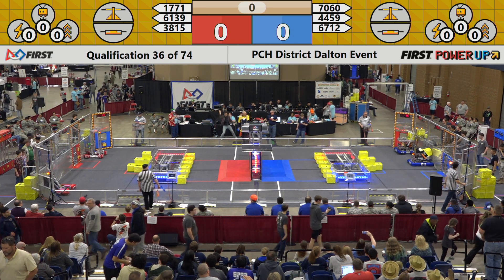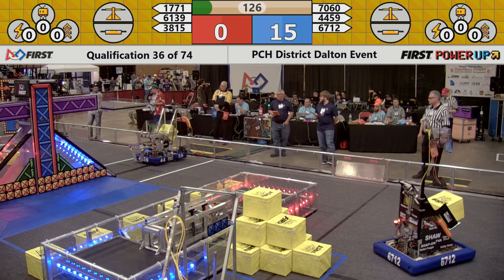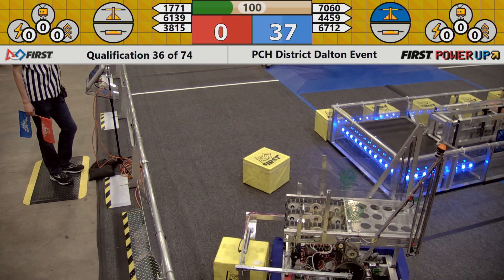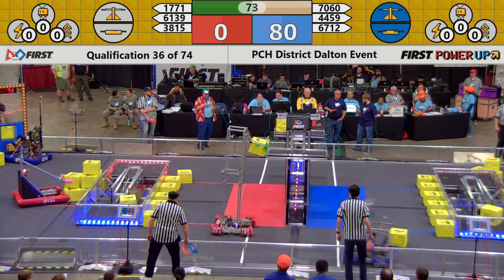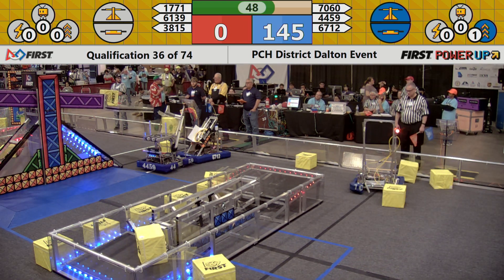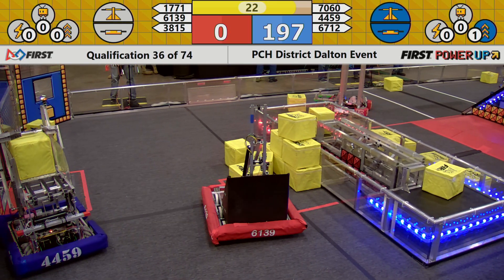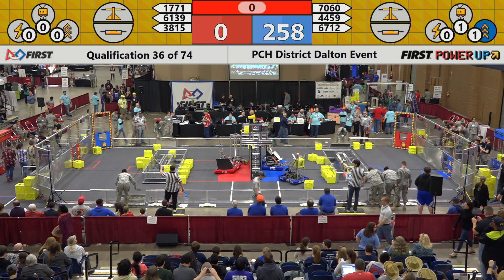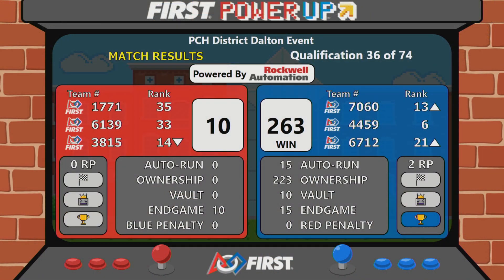2018 PCH District Dalton Event - Qualification Match 36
Footage of the 2018 PCH District Dalton Event is courtesy of GeorgiaFIRST AV Team.